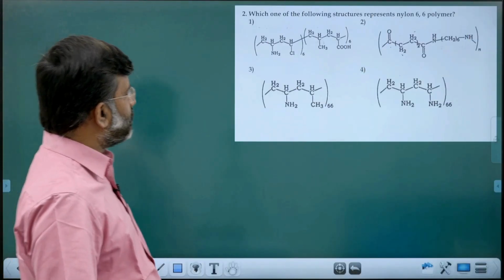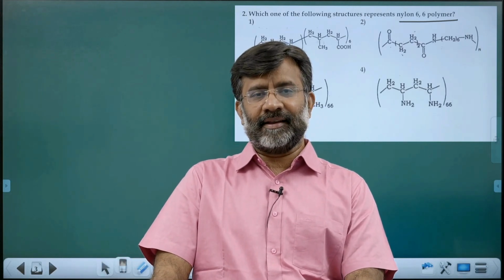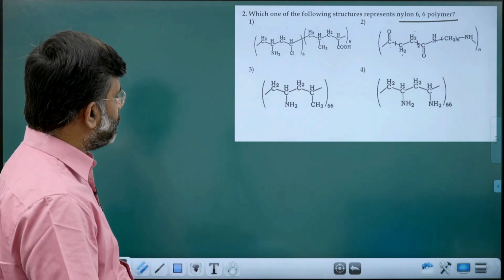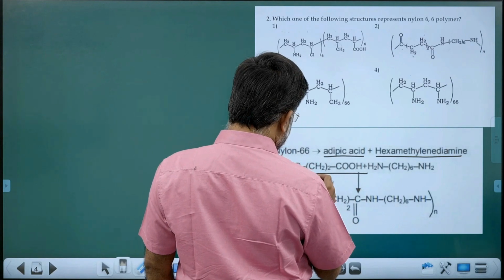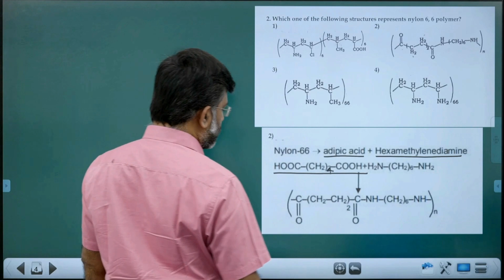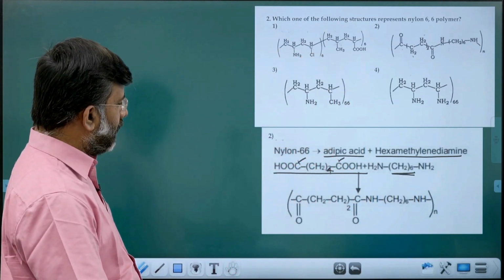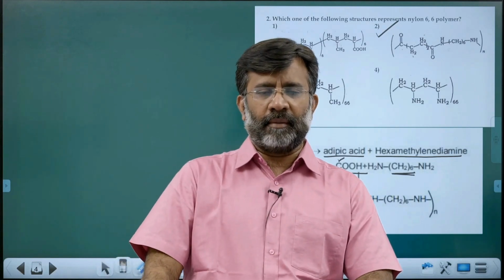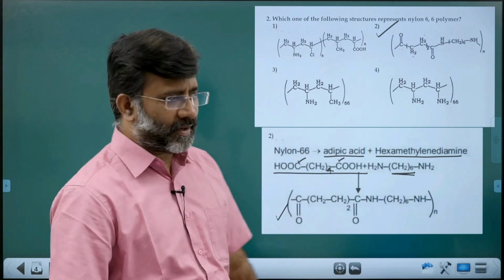POLYMERS | Prof. P.C Thomas Chaithanya Classes